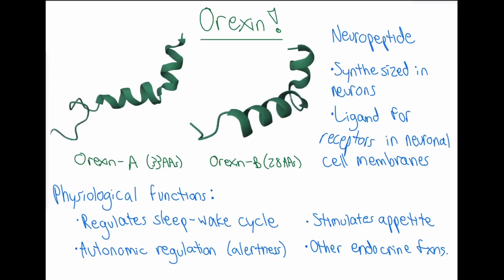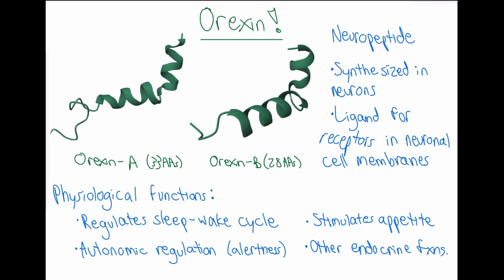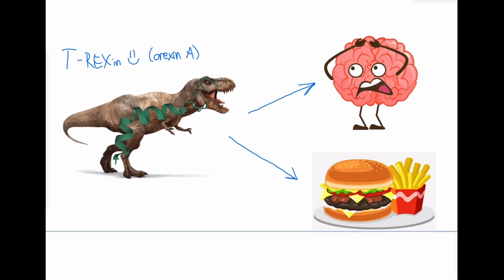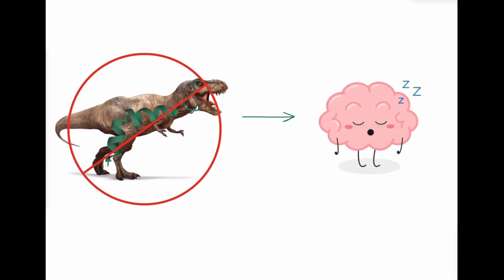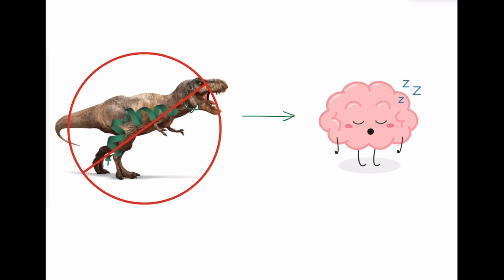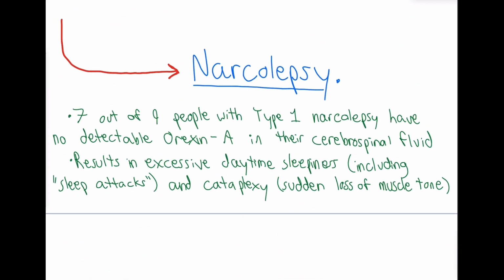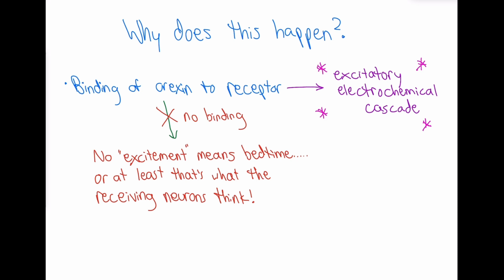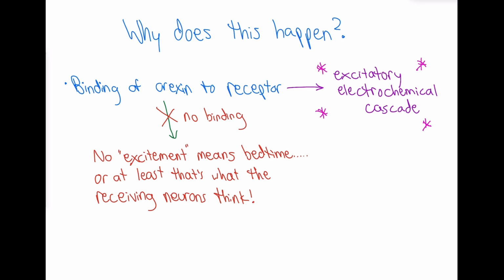Orexin Protein Minute